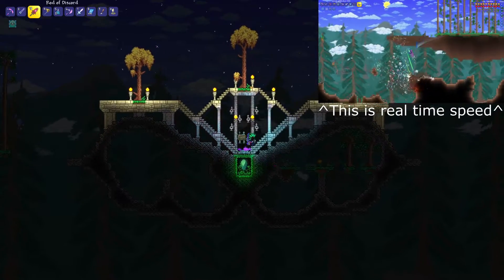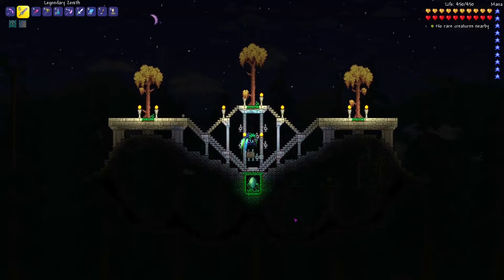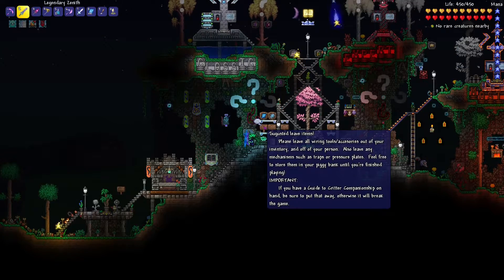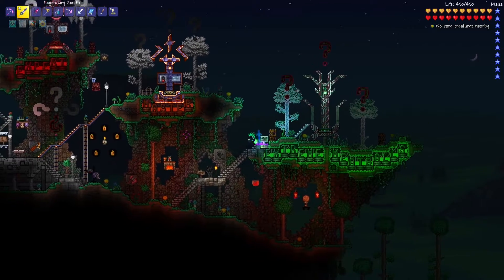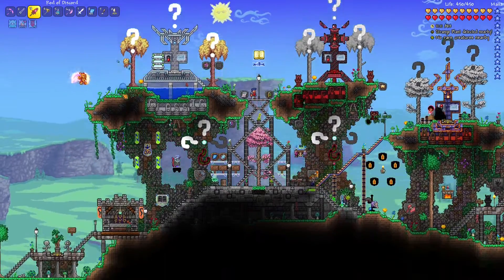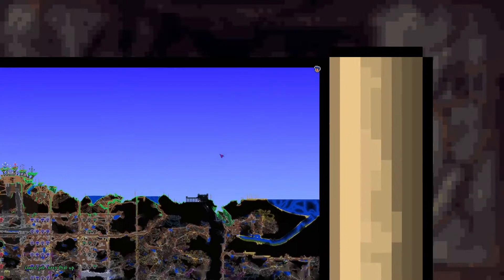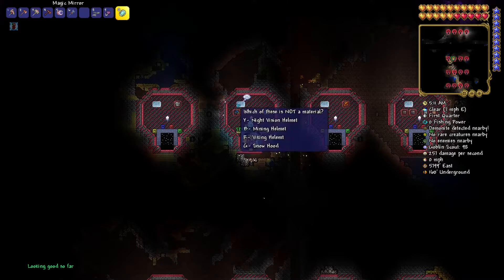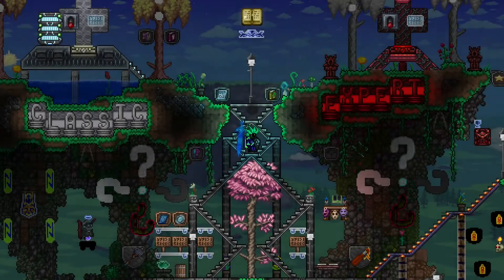Terraria: Tigaria Ep. 4 Are You Smarter Than the Guide?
The trivia game is finally complete and ready for play by anyone who is interested!  I'm very proud of this project, I think it turned out pretty cool and I hope others will be able to enjoy it!

On Steam Workshop Tigaria is tagged with:
"Adventure, Master, Challenge, Large, Other"

On Steam Workshop Circa Terra is tagged with:
"All Items, Expert, Large, Other"